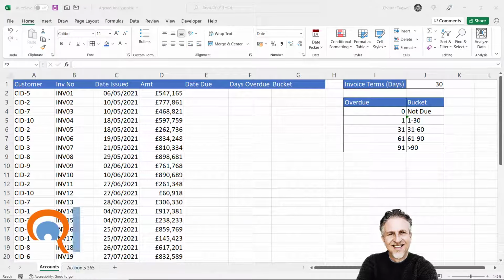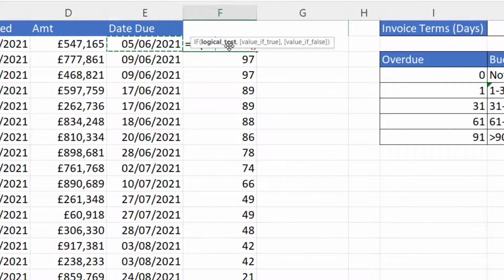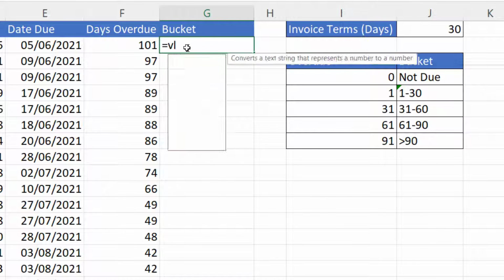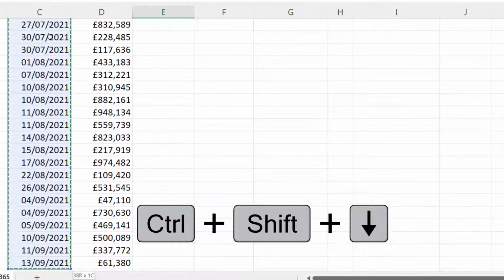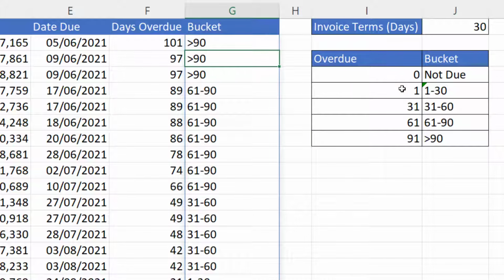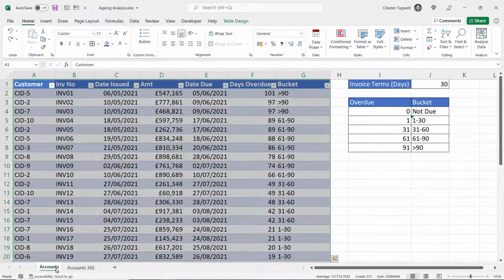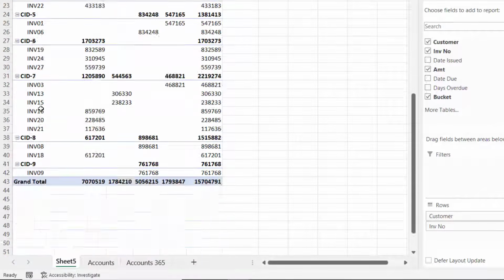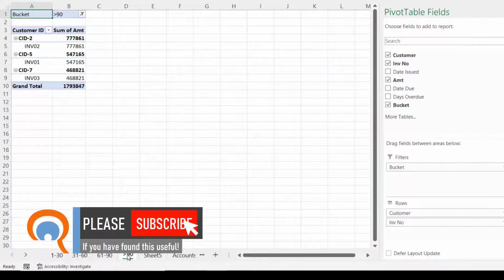Ageing Analysis in Excel Using IF Formula & PivotTables | Accounts Receivable Report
In this video I demonstrate how to perform ageing analysis in Excel.  We want to show overdue invoice amounts in four columns: 0-30 days overdue; 31-60 days overdue; 61-90 days overdue and over 90 days overdue.

The process is:
1) Calculate when the invoice is due
2) Calculate the number of days the invoice is overdue (using the TODAY() function to keep the calculation up-to-date). Include an IF statement to return 0 days for invoices that are not yet due (this gets rid of minus values)
3) Put the invoices in buckets (0-30, 31-60, 61-90, greater than 90 days overdue) using an approximate match VLOOKUP or exact match or next smaller item XLOOKUP.
4) Generate a PivotTable report to display the analysis